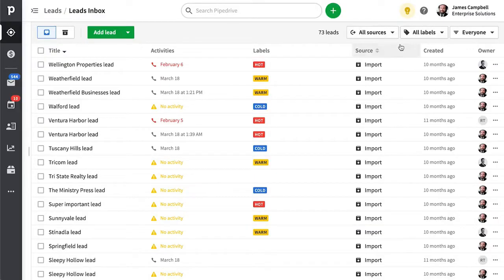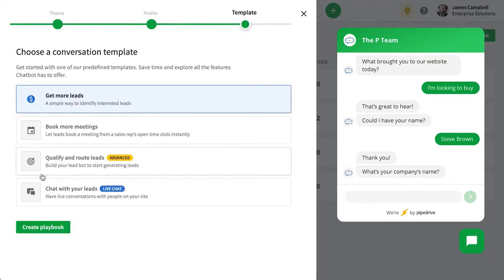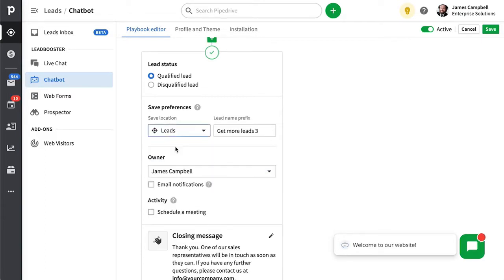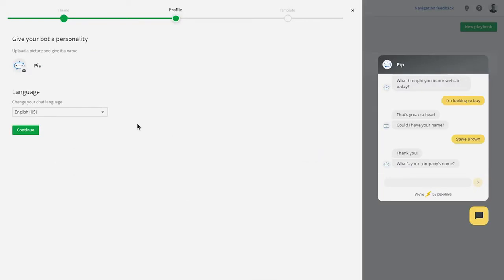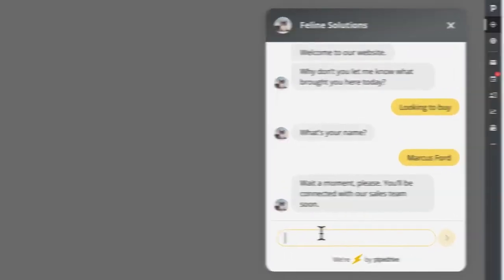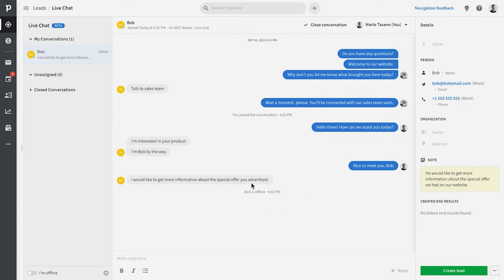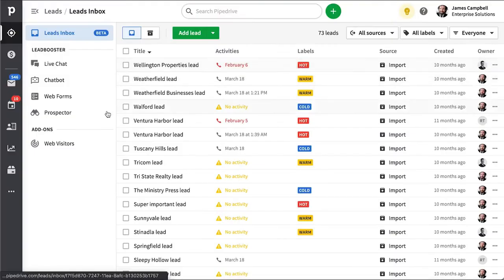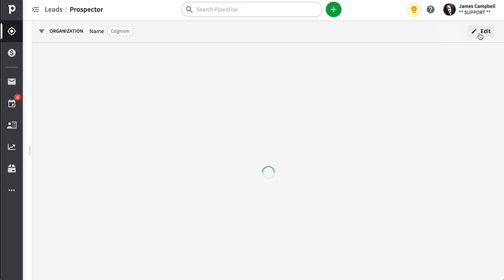Chatbot & Live Chat | CRM | Sales Automation | Lead Management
The all-in-one sales platform for growing revenue
The first CRM designed by salespeople, for salespeople. Do more to grow your business.